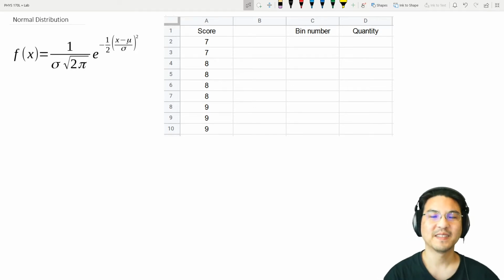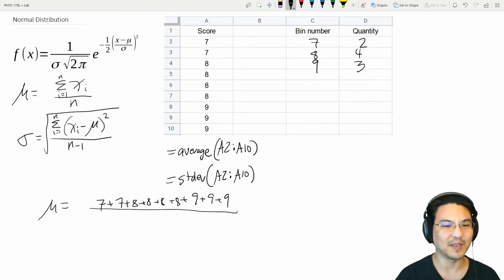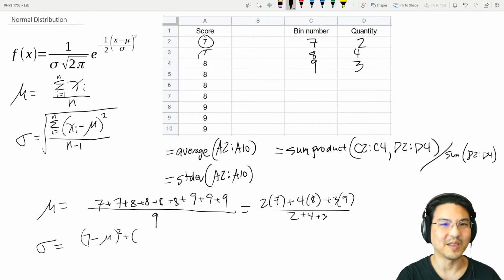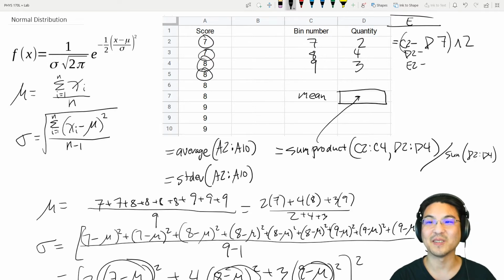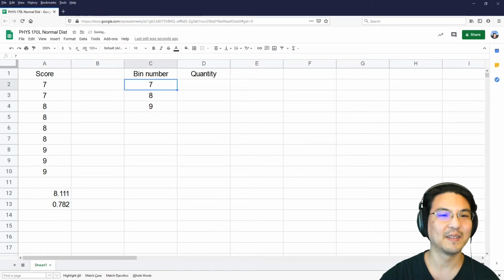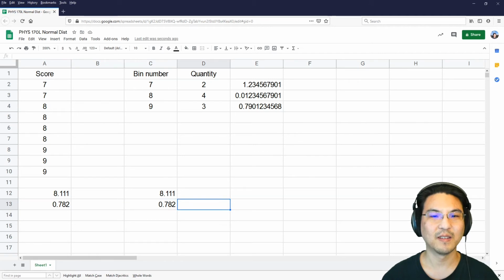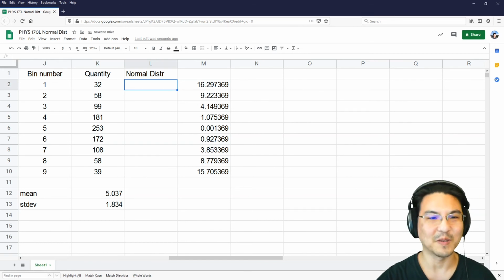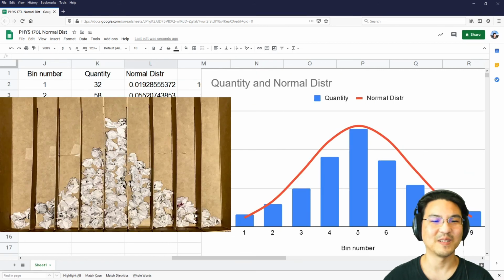PHYS 170L Normal Distribution: Lab Report